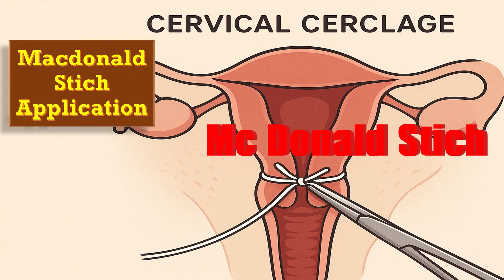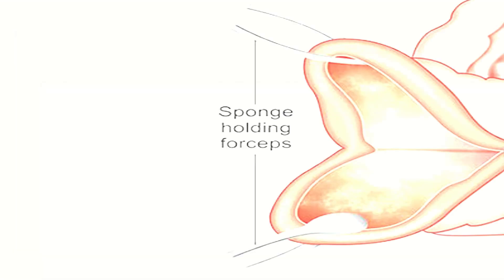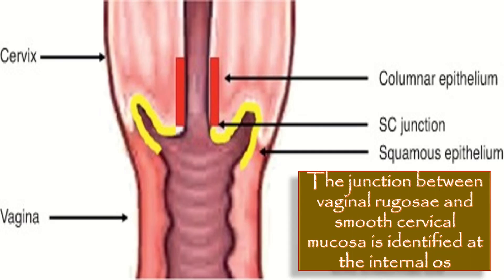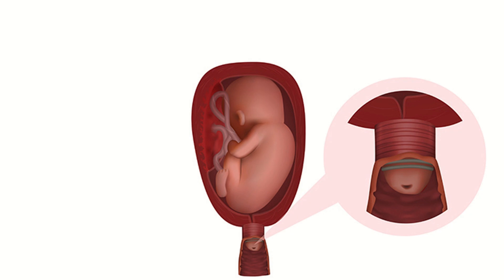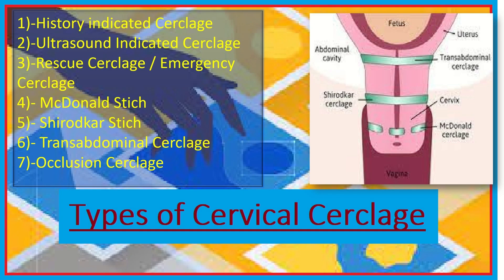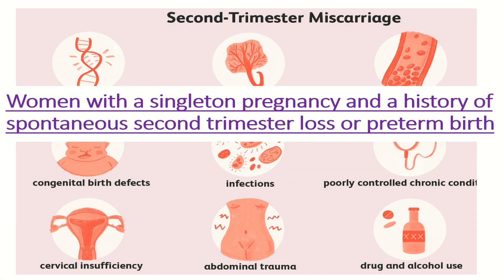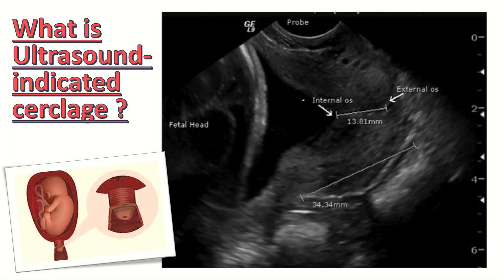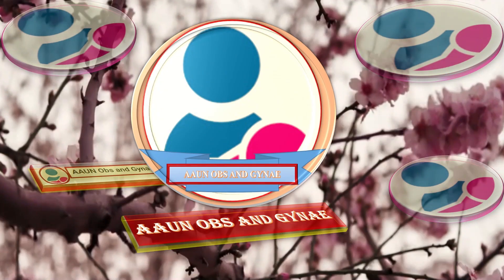Mc Donald Stich application / Cervical Cerclage Insertion Technique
Cervical cerclage, also known as a cervical stitch, is a treatment for cervical weakness, when the cervix starts to shorten and open too early during a pregnancy causing either a late miscarriage or preterm birth.This video describes Cervical Cerclage which is a way of keeping Cervix closed during pregnancy to prevent premature birth due to weakened cervix. This video discusses the purpose of Cervical Cerclage, its types, how it is performed and the risks related with this procedure.
 abnormal bleeding
 pelvic pain
 genital itching
 urinary incontinence
 urinary tract or vaginal infections
 endometriosis
 breast disorders
 hormonal disorders
 dilation and curettage
 biopsy
 tubal ligation for female sterilization
 laser surgery
 vaginal delivery
 caesarean delivery
 pelvic exams
 pap smears
 clinical breast exams
 mammographies
 cancer screenings
 perimenopause
 menopause
 prenatal care
 infertility treatment
 postpartum depression
 easing cramps
 irregular or abnormal bleeding
 mood swings
 vaginal dryness
 hot flushes
 bone loss
 incontinence